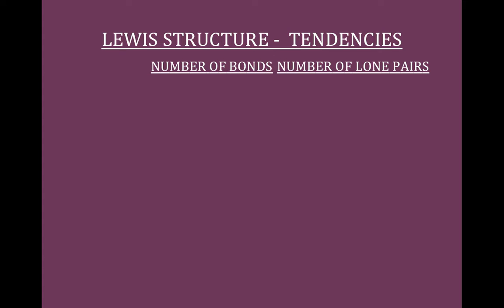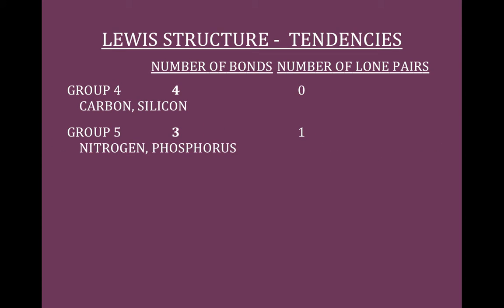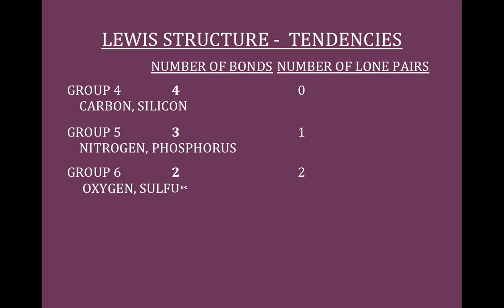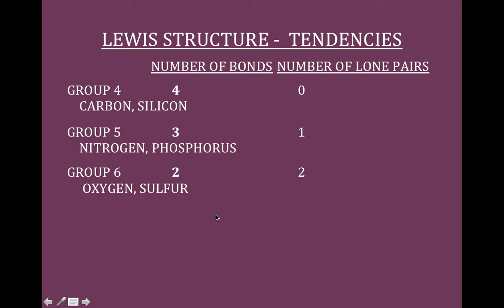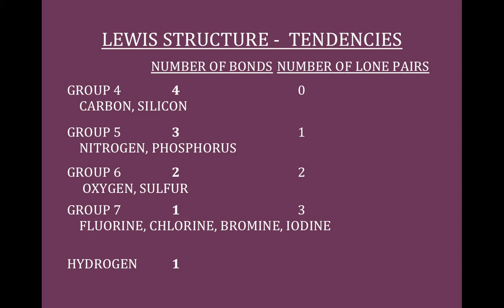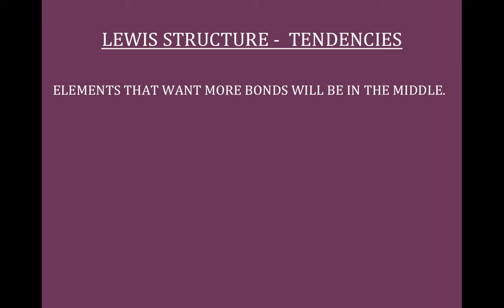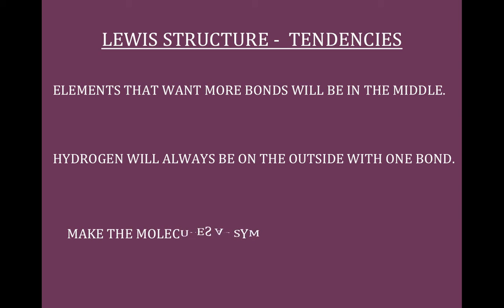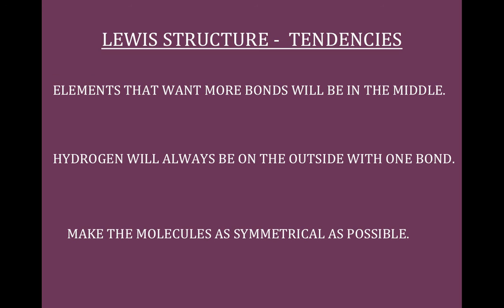Lewis Structures Tendencies